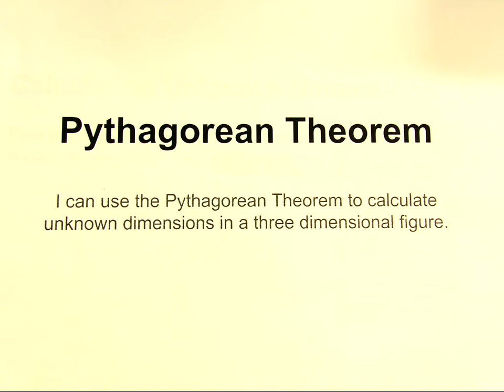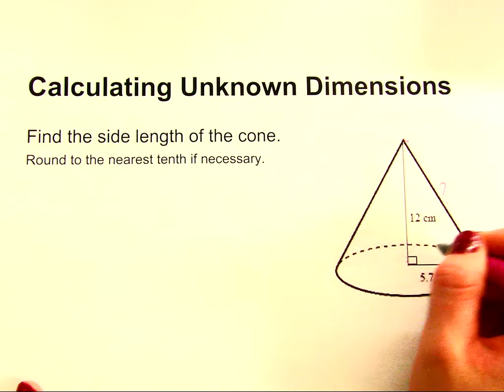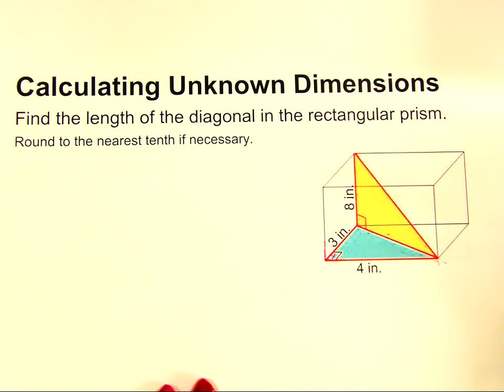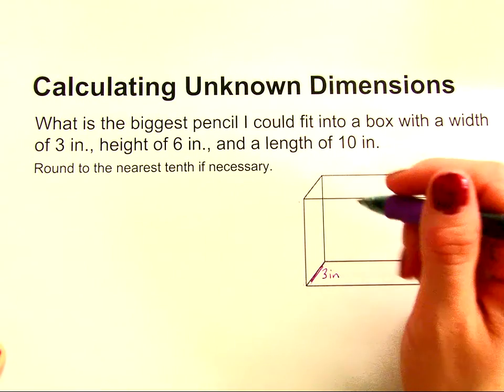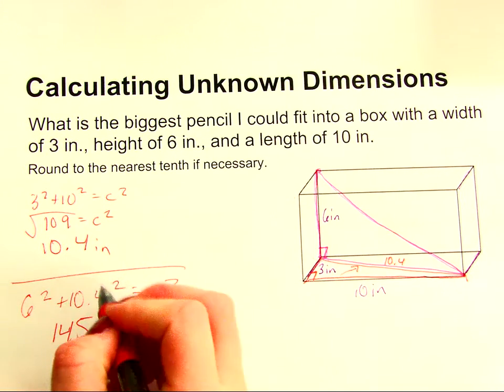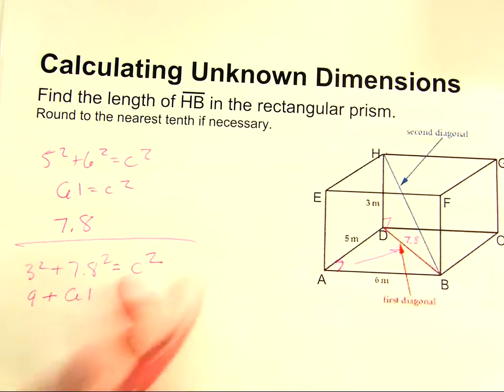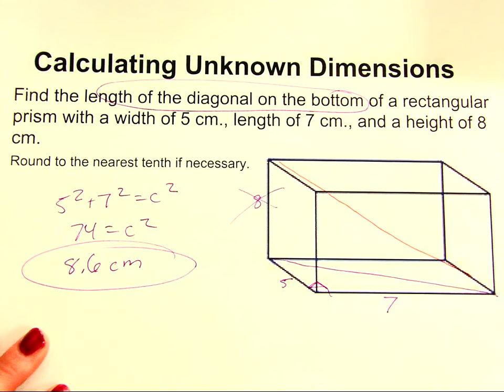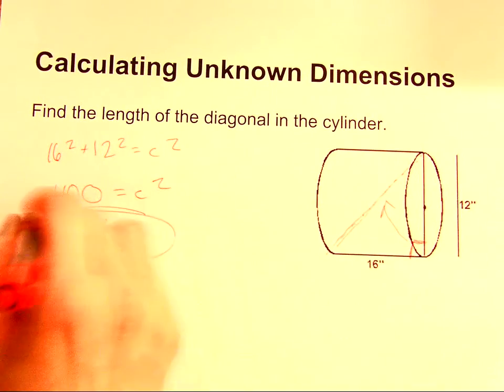Pythagorean Theorem 3D Figures